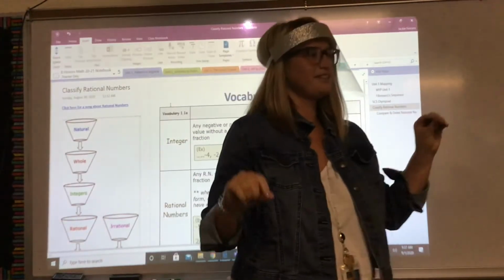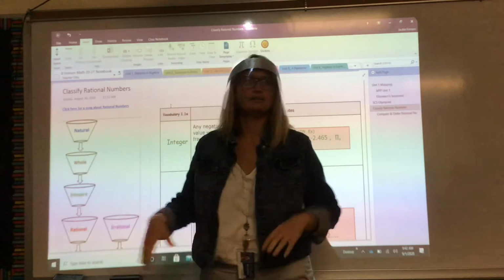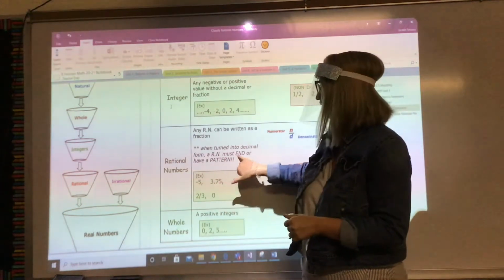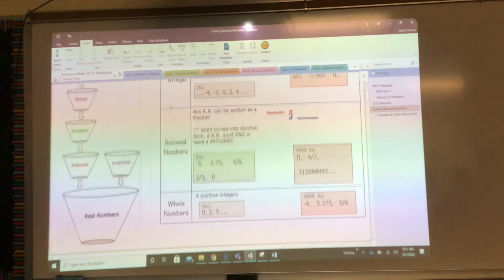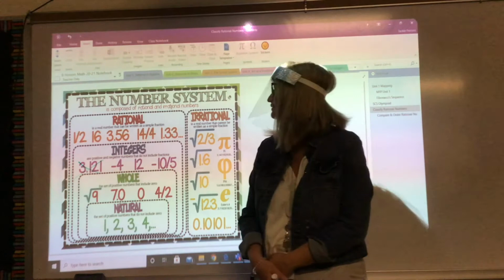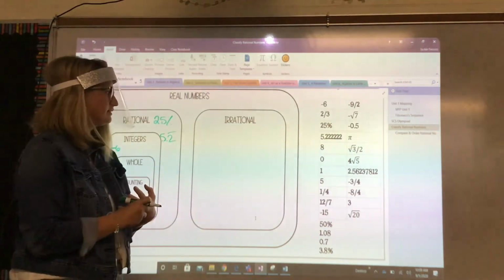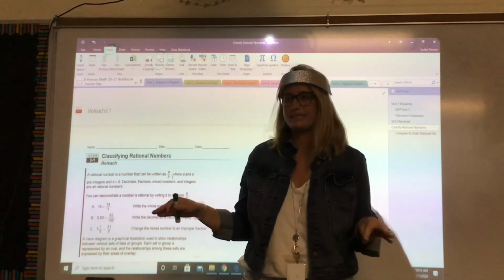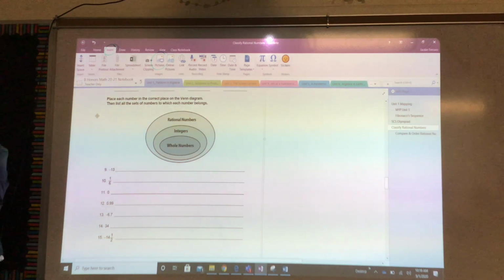8th Unit 1: Classifying Rational Numbers